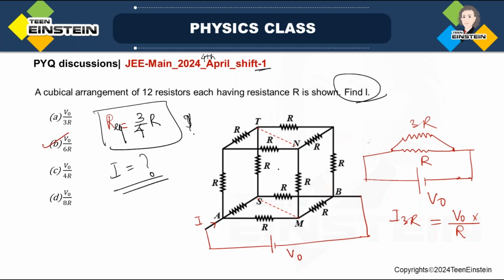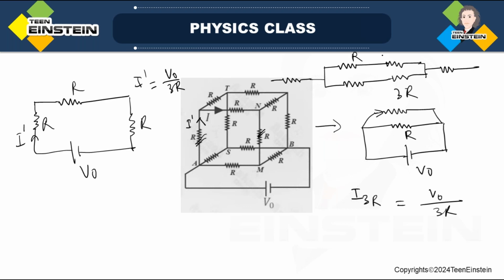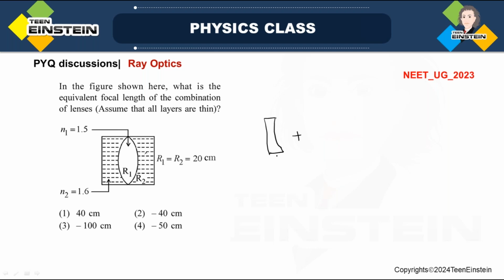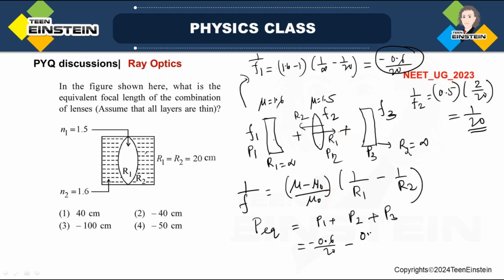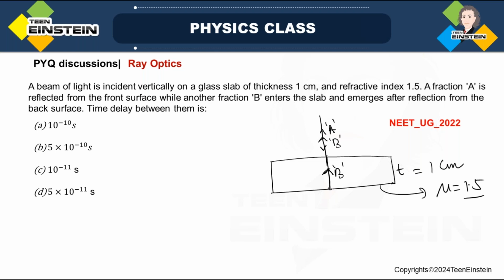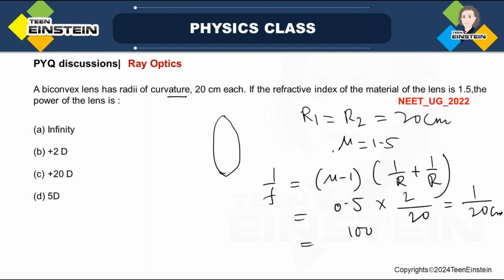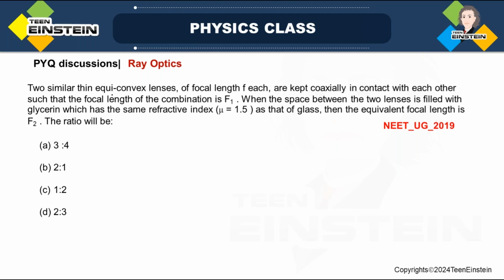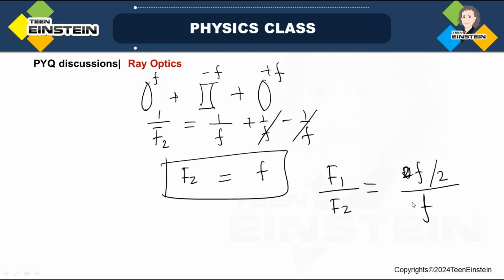TeenEinstein| physics| Jee Mains 2024| JEE Exam Preparation| jee Mains 2024 paper solved pqy| Part 2